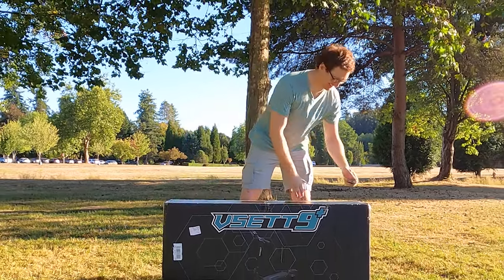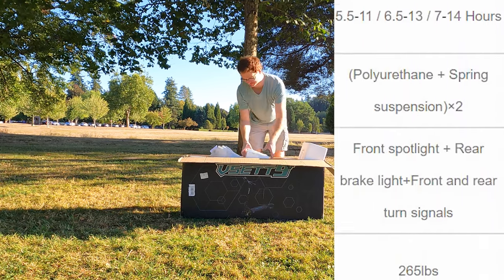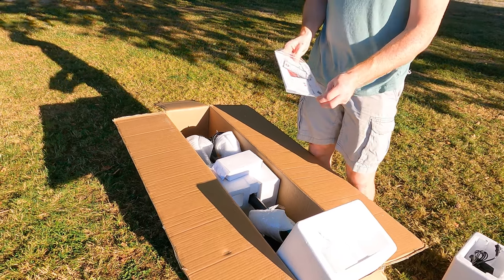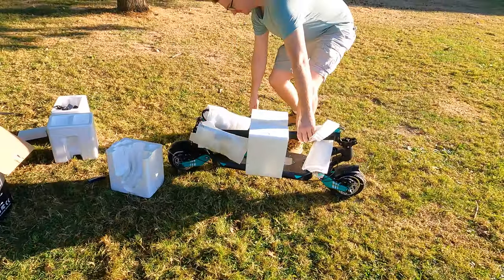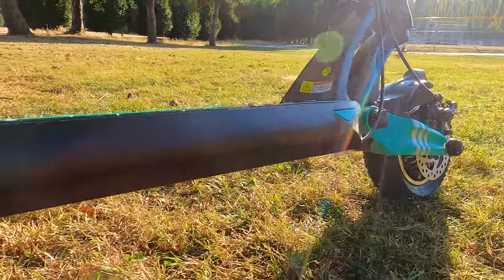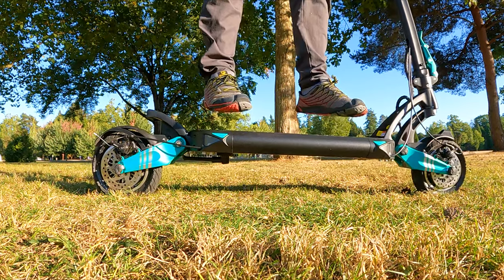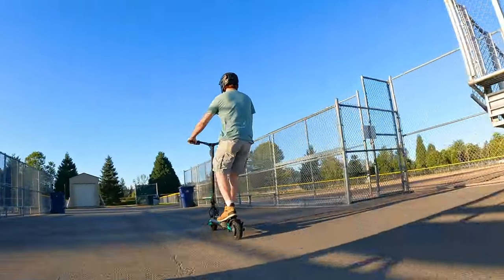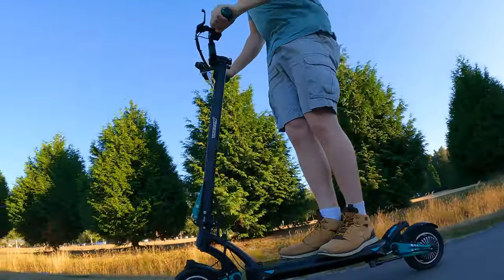VSETT 9+ Electric Scooter Unboxing & First Ride Impressions